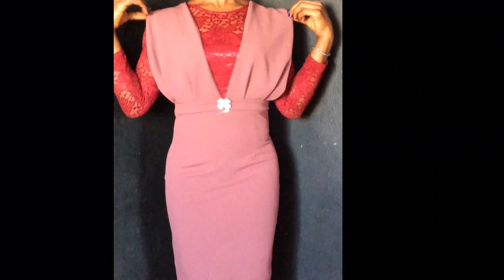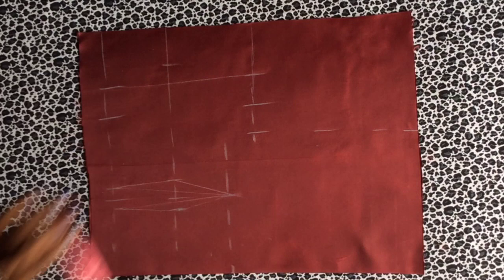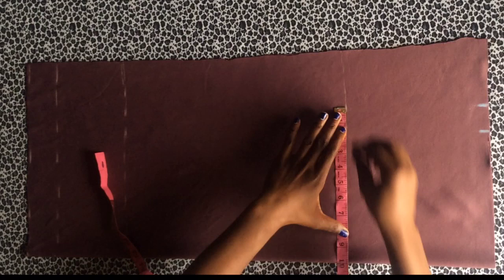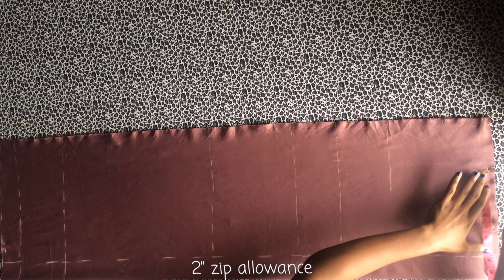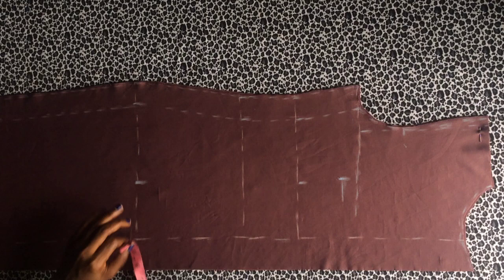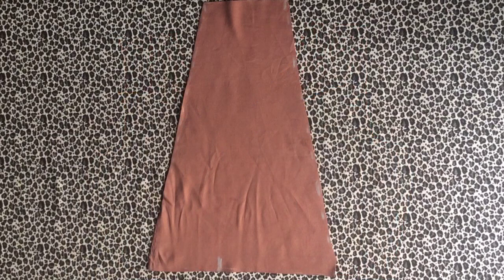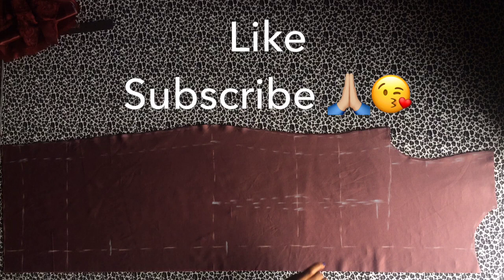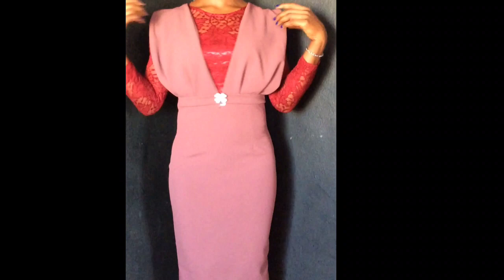HOW TO CUT AND SEW A DRESS BODYCON PINAFORE DRESS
Hello darlings. This fresh week I bring to you this exciting tutorial on how to cut and sew a cool bodycon dress. This dress is classy and the cool thing is that its easy to sew. All you have to to is to watch to the end.